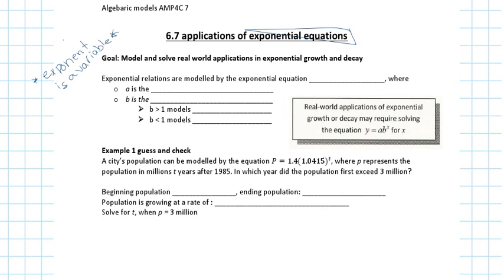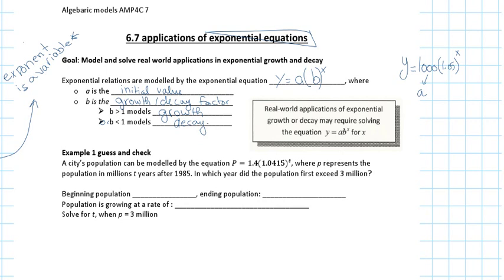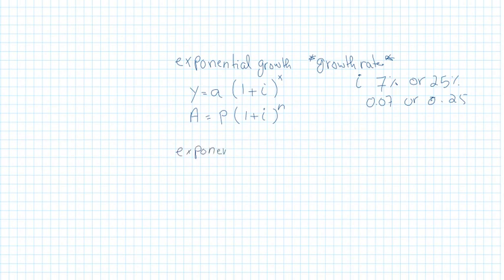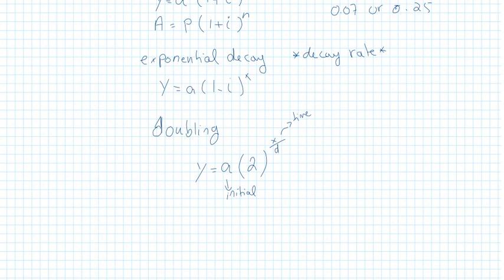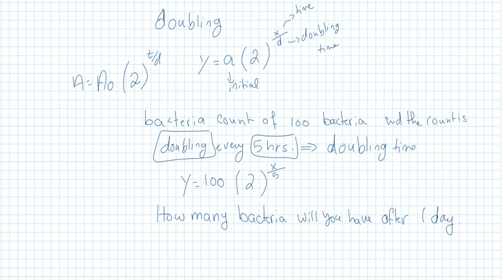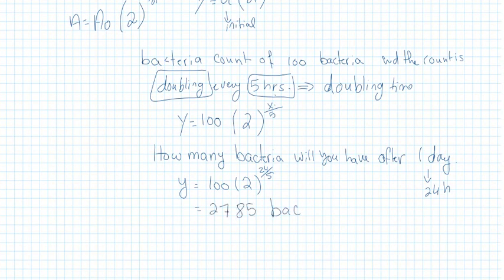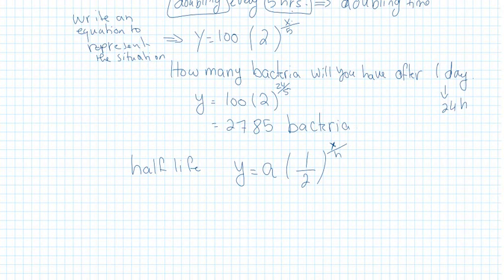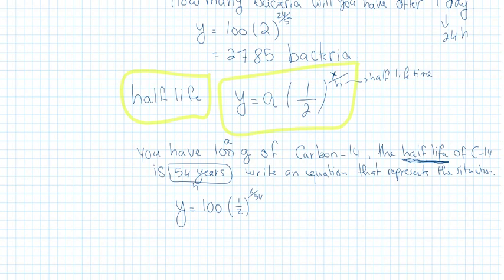oct 9 exponential solving problems